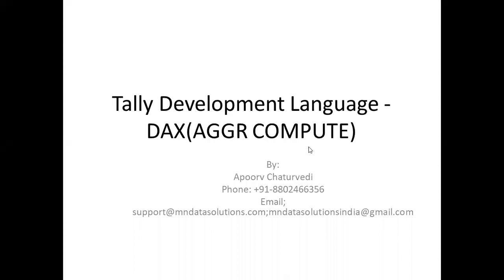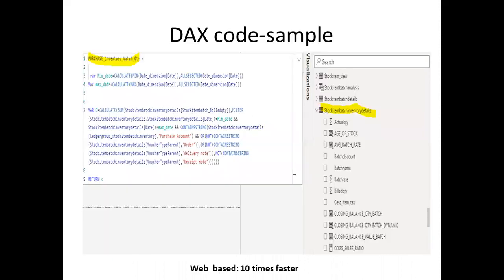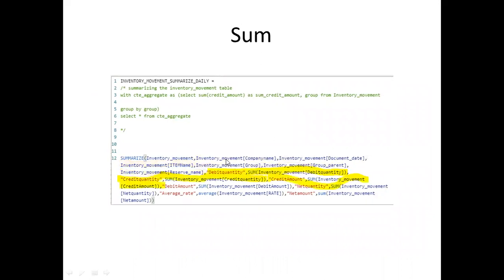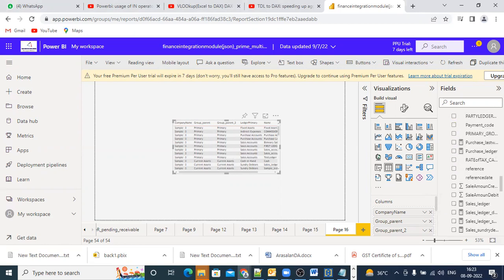Tally-speeding aggregate compute through the use of DAX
Aggregate compute function within Tally consumes a lot of memory. The slow speed of reports can easily be resolved by using aggregations in Powerbi DAX. The attached video shows the same